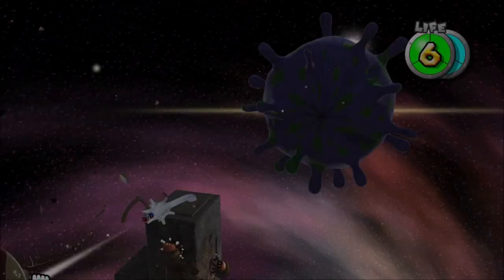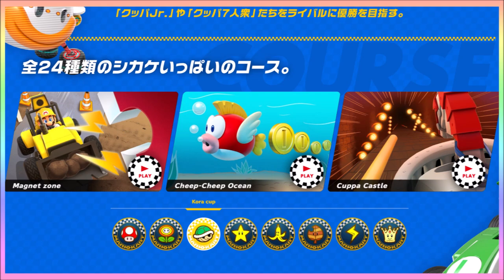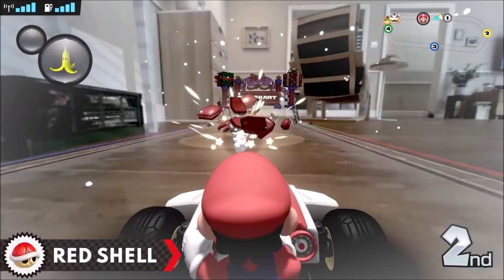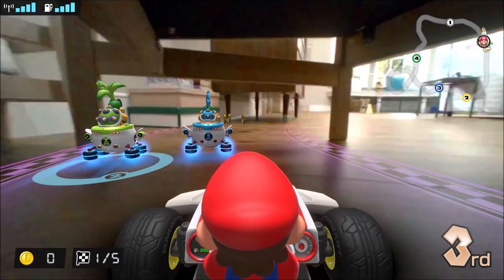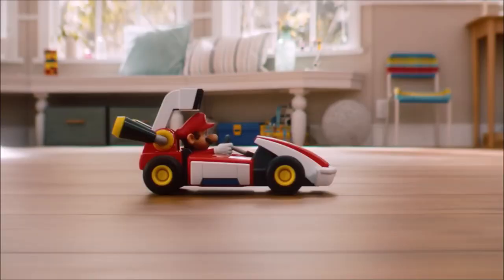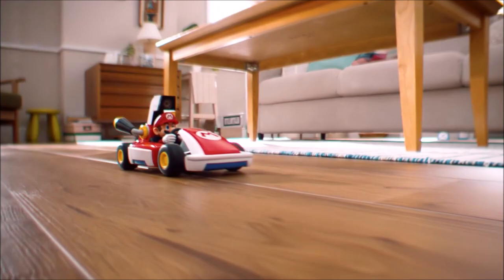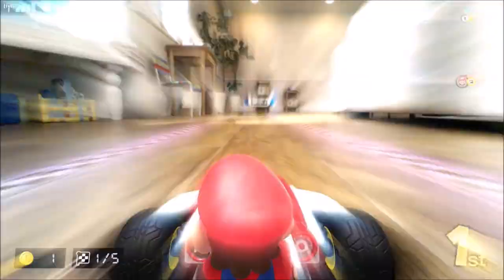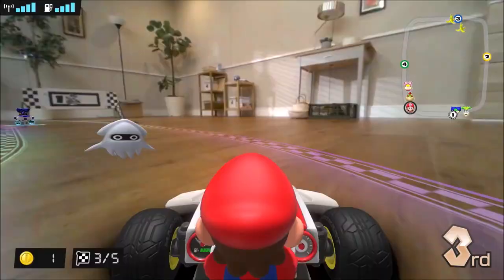Every Track, Cup, Character, & Mode In Mario Kart Live: Home Circuit- Will It Work On Carpet?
The latest trailer dropped for Mario Kart Live: Home Circuit and in this video, I'll go over everything new that was revealed.

Nintendo's Mario Kart Live Home Circuit website-

Super Mario Wiki article-